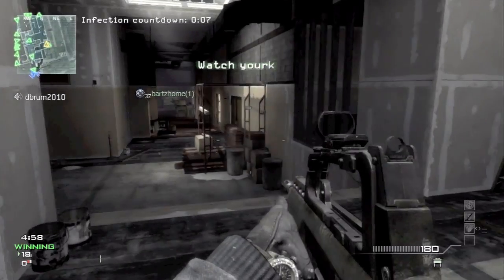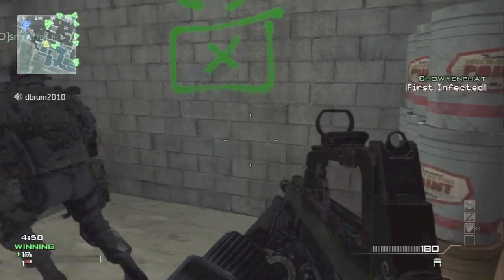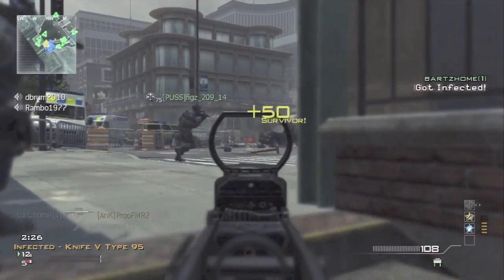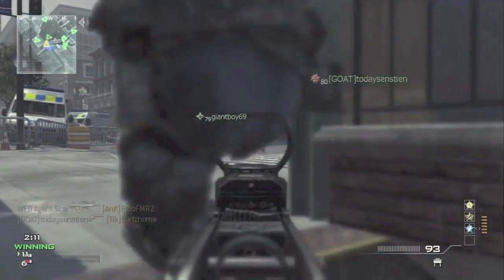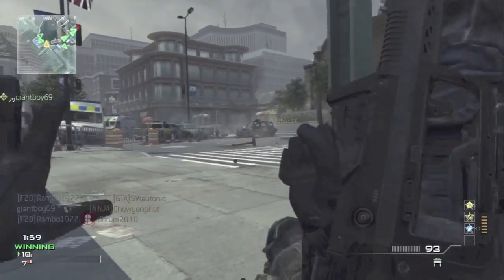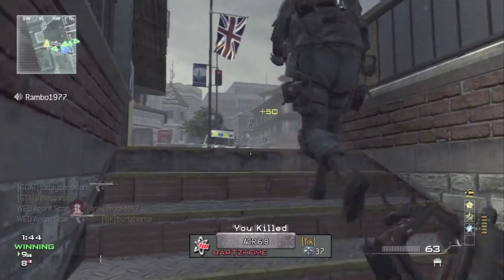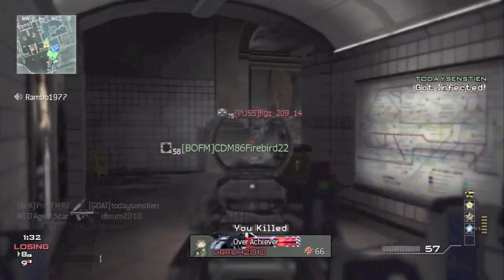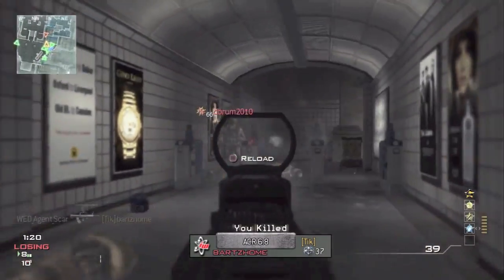MW3: How to get an Easy MOAB on Infected (Gameplay Commentary Tips)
I'm back trying my hand at Call of Duty Modern Warfare 3 commentaries again.  In this video we look at tips and strategies for getting easy MOABs in the new game mode Infected.  If you want to see more MW3 commentaries let me know.